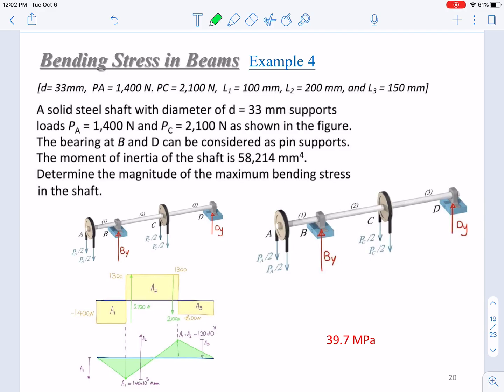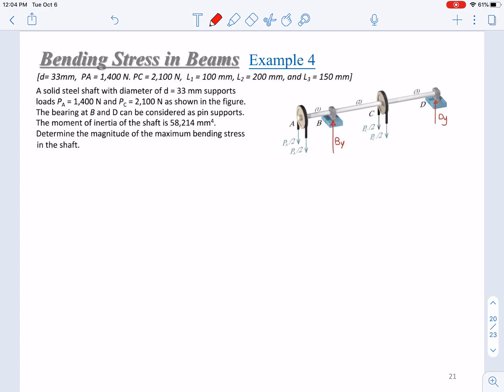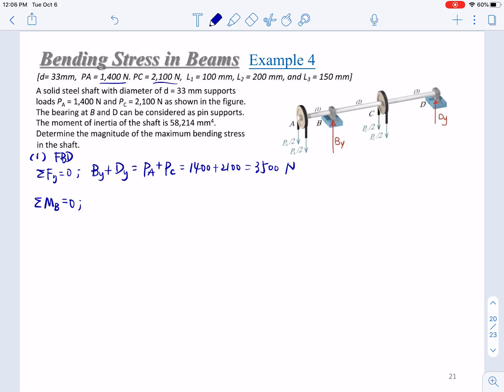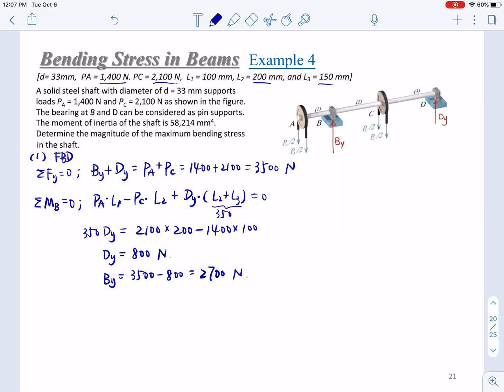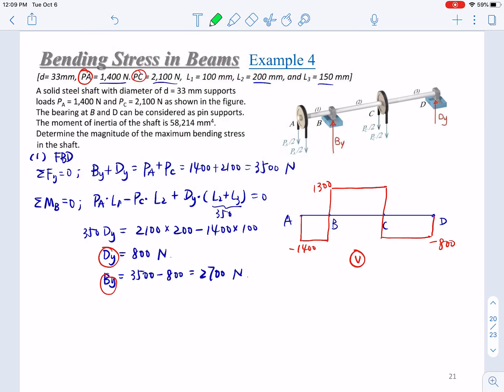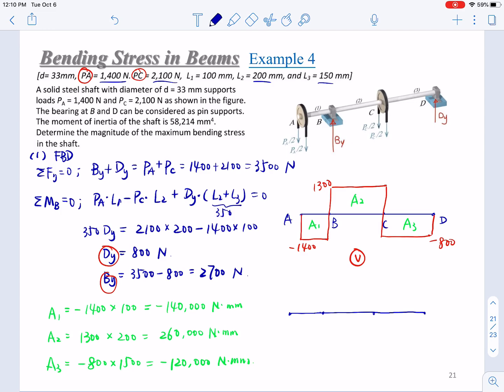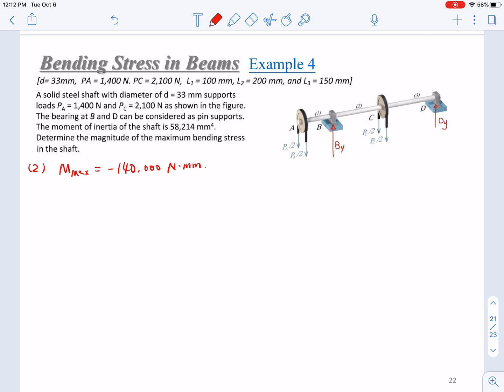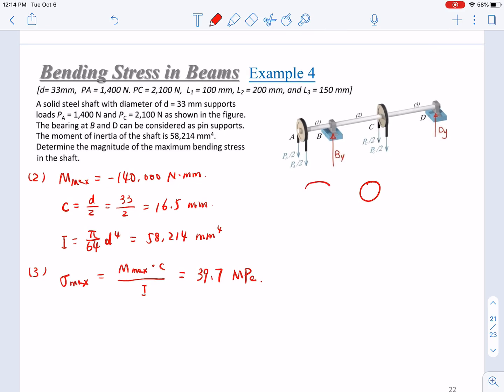Chapter 5 Bending of Beams - Lecture 13 - Bending Stress - Example #4